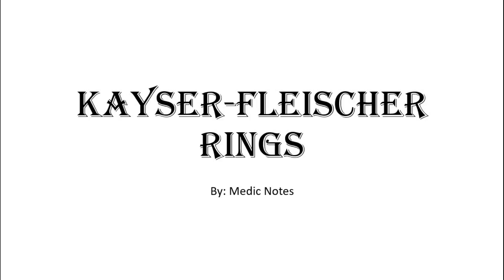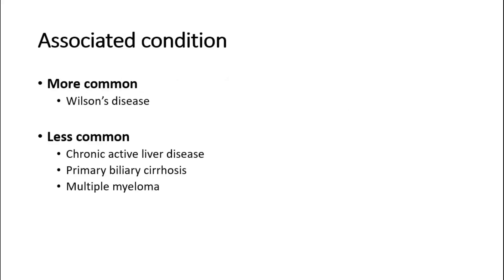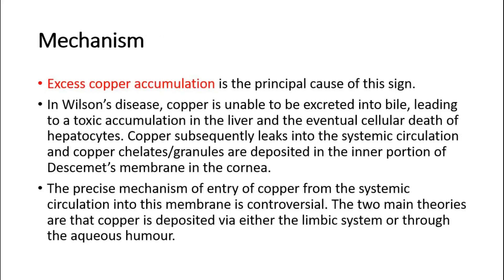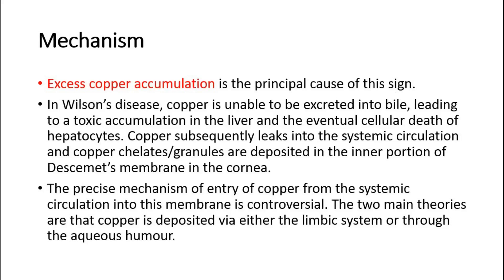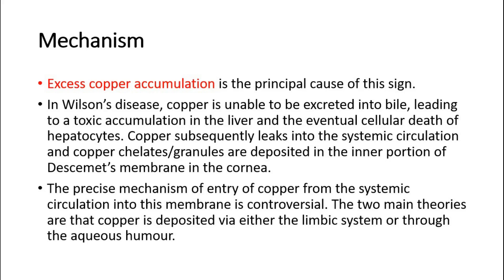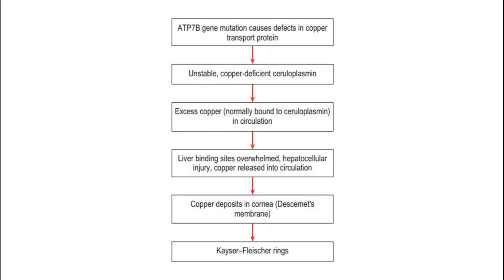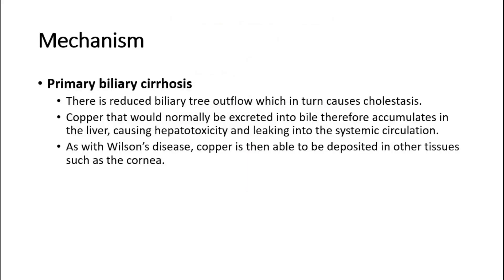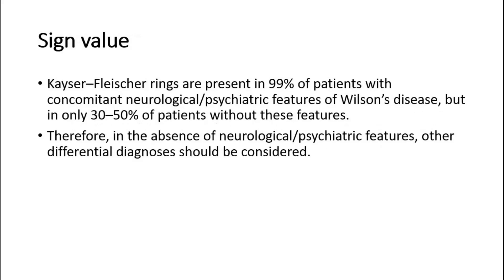Pathophysiology of Kayser-Fleischer rings in Wilson's disease and primary biliary cirrhosis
Kayser-Fleischer rings are dark rings that appear as circles around the irises of your eyes. The iris is the colored part of your eye. The rings are made of copper deposits that have settled in your eye. The rings can have a green, gold or brown color to them. The rings don’t interfere with your vision.

The rings appear at the limbus, which is the place where your cornea meets your sclera. The color starts as an arc over the top of your eye, but then continues to spread until it forms a ring.